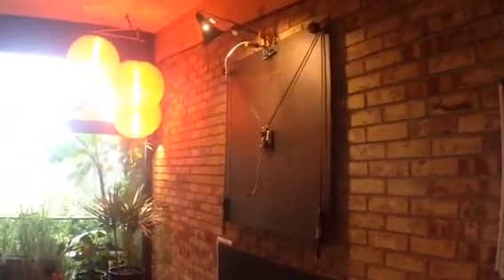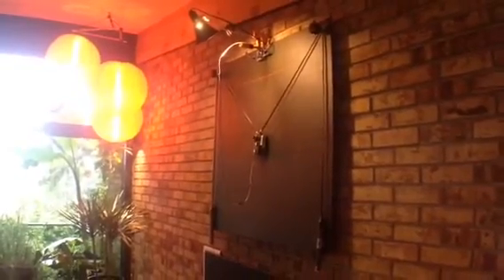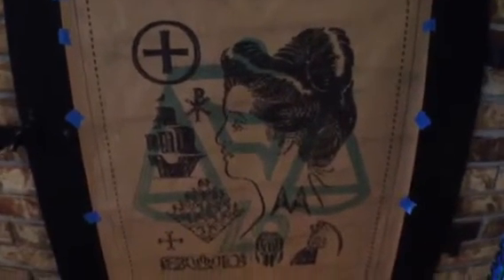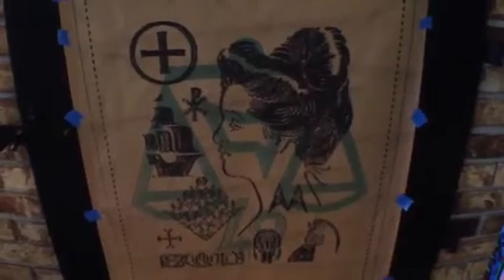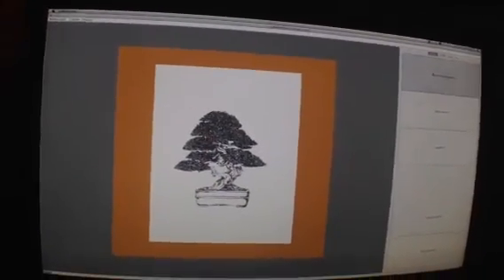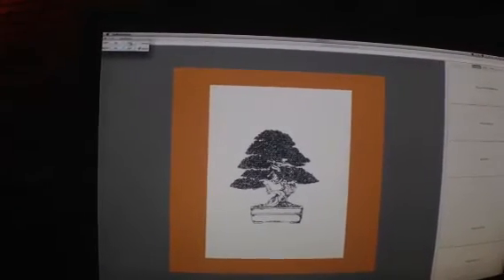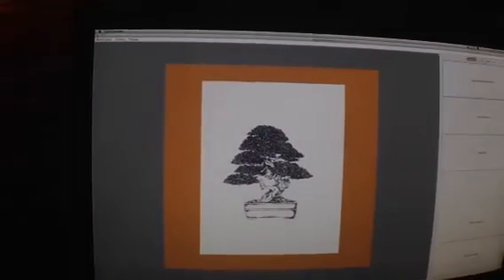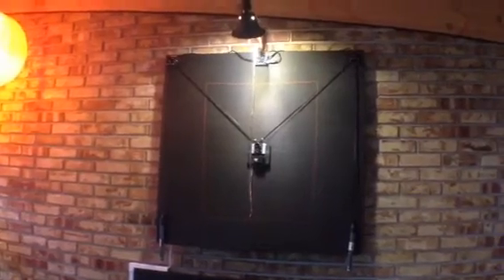Makelangelo drawing robot